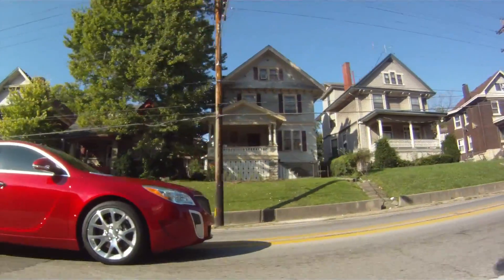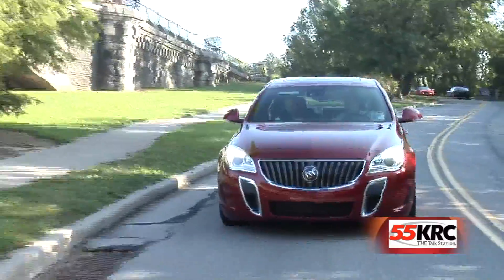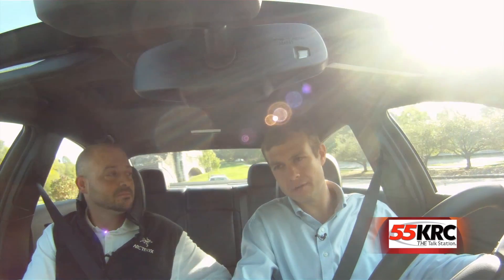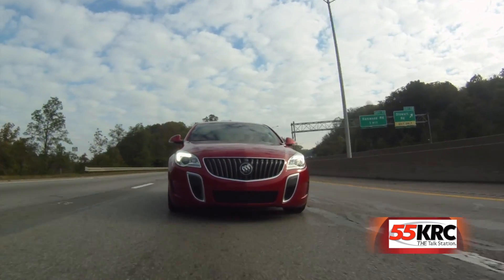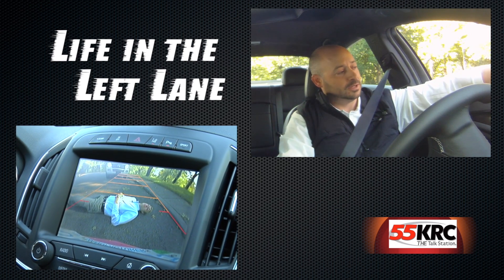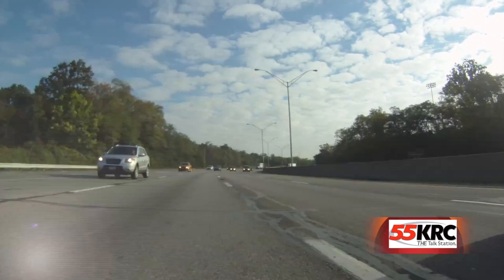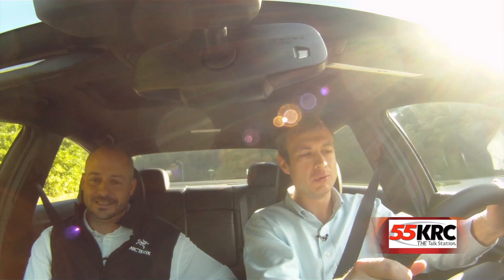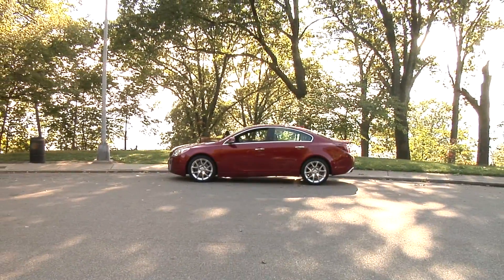55KRC Buick Regal Test Drive